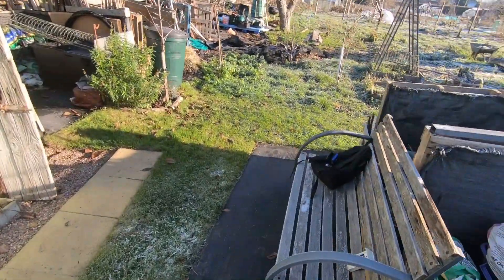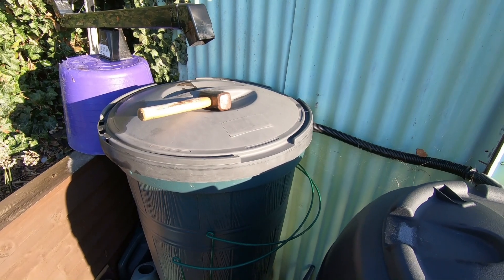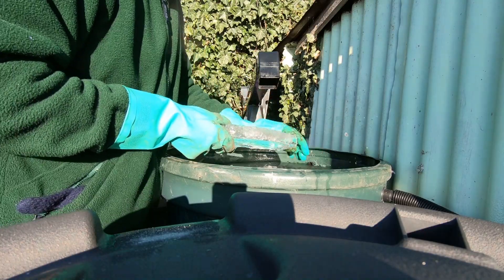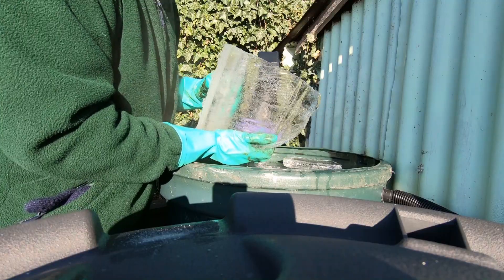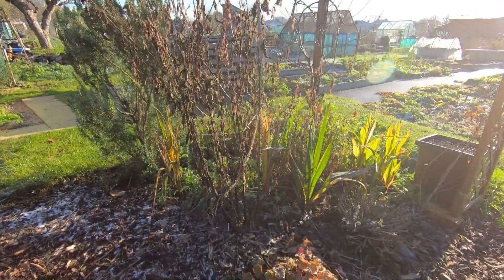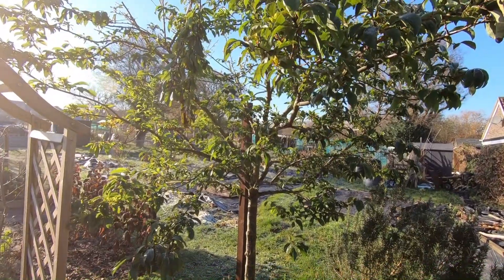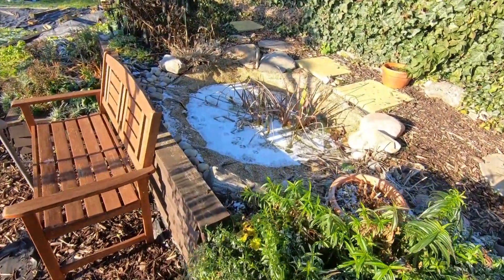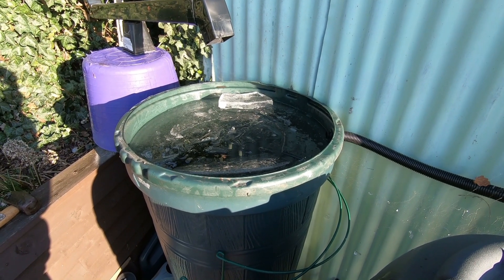Water Butt Challenge (in response to Tony C Smith - Dec 2022)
With the nights having been below -0C for over a week I had high hopes of beating Tony's impressive water butt ice plug. But did I?